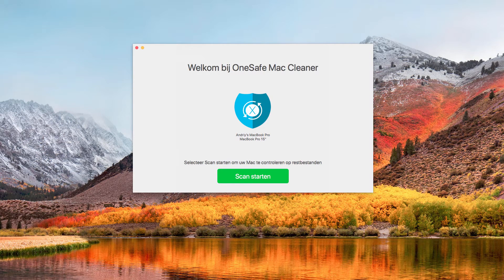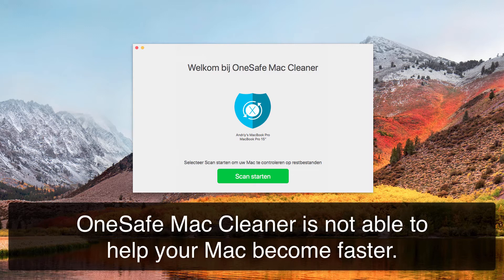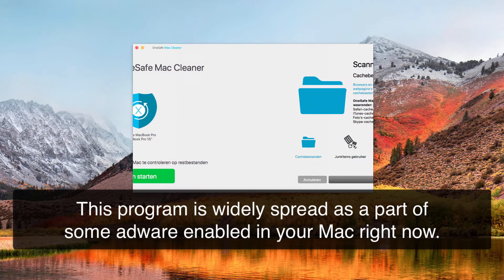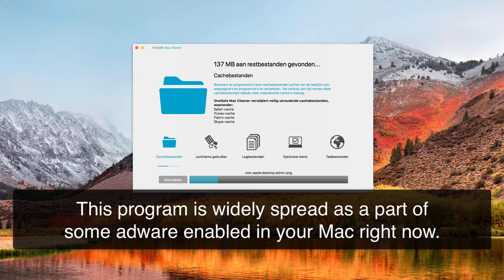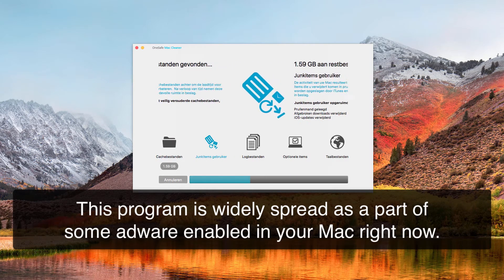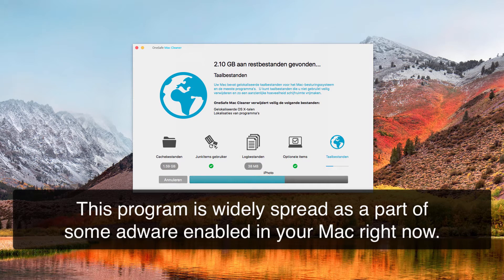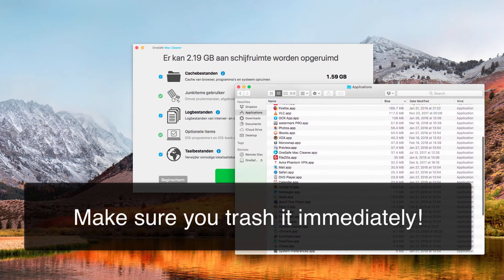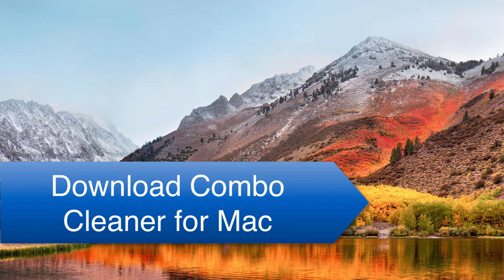OneSafe Mac Cleaner program (uninstall guide).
How to get rid of OneSafe Mac Cleaner - a new potentially unwanted software distributed by various adware samples?
Simply follow this video guide that explains how to access the Applications section of your Mac and trash this utility.